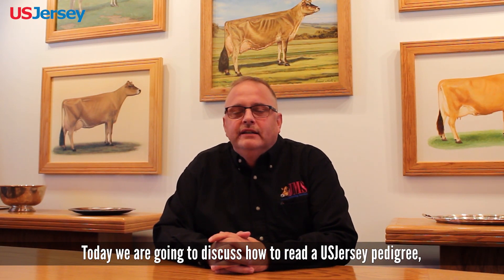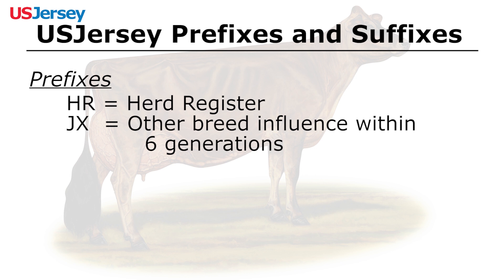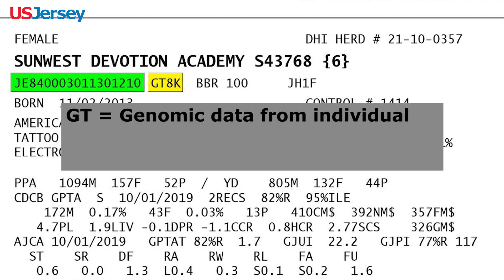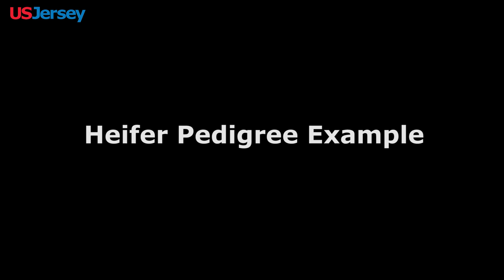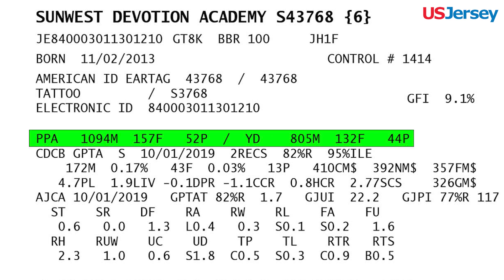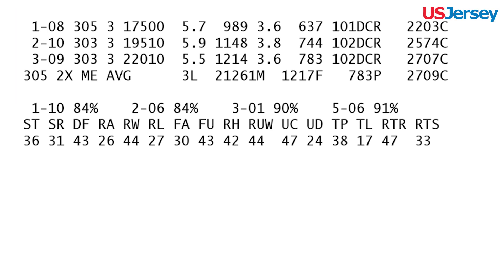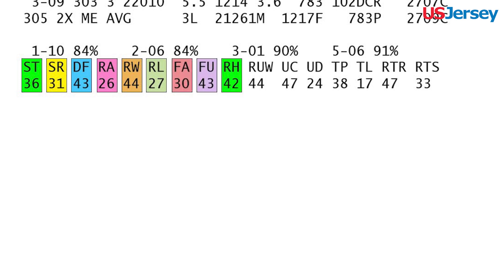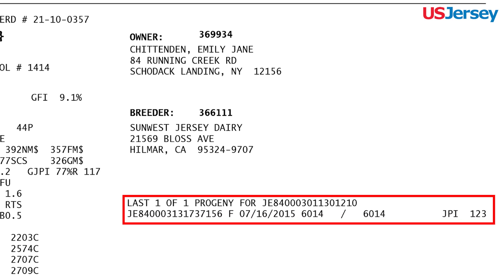Jersey Learning Center - How to Read a Pedigree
This video will take you through the USJersey animal pedigree and provide a detailed explanation of each section. This is meant to help customers and potential buyers understand the data provided in order to help make informed management and purchasing decisions